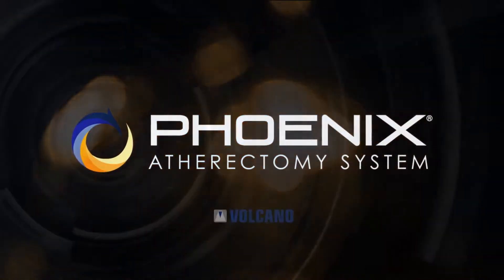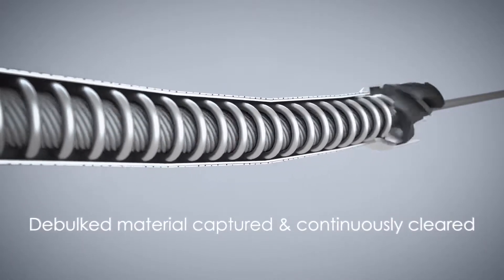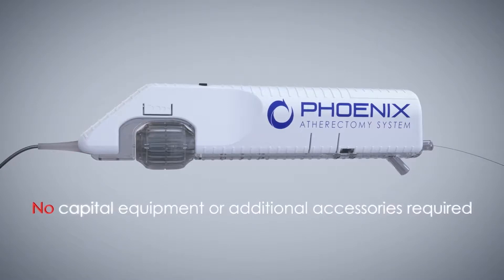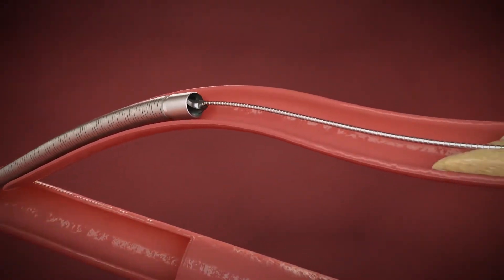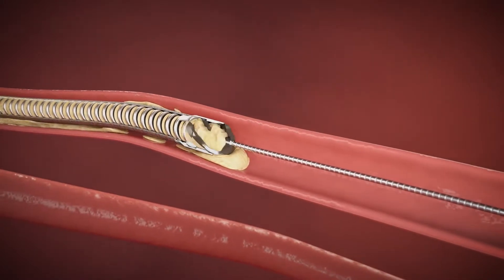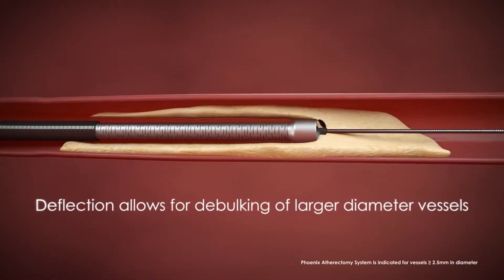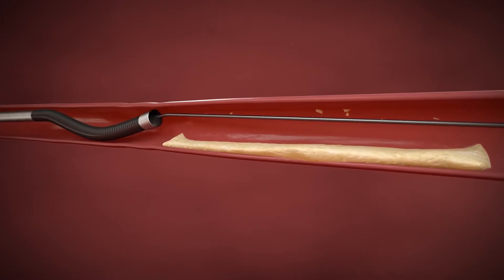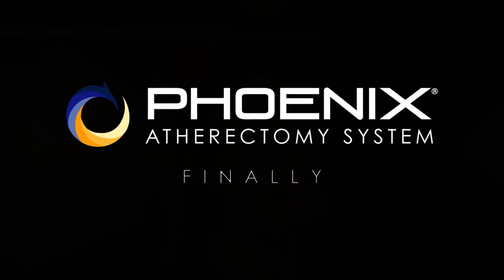Phoenix Atherectomy Device System 3D Medical Animation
Philips, a global healthcare technology company, needed a highly detailed medical animation for a new product. Showing live medical equipment demos is nearly impossible (not to mention messy!).

This is especially true for something as small and intricate as this system. So, companies like Philips turn to us for help.

This detailed medical animation illustrates the inner mechanics of the Volcano Phoenix Atherectomy System. You can read more about this project and see it in action

FUSE is an award-winning 3D design studio located in Minneapolis. You can learn more about our services and see other work samples on our